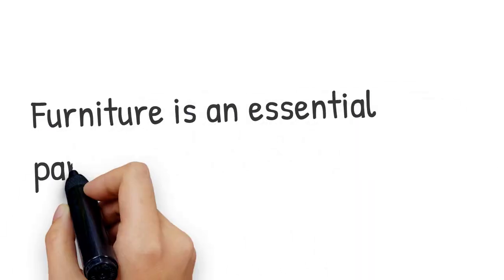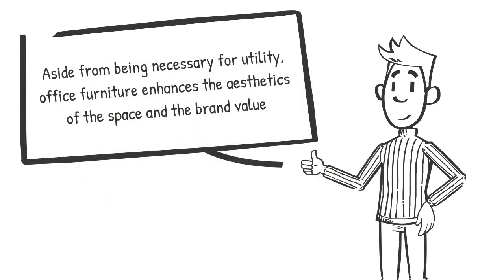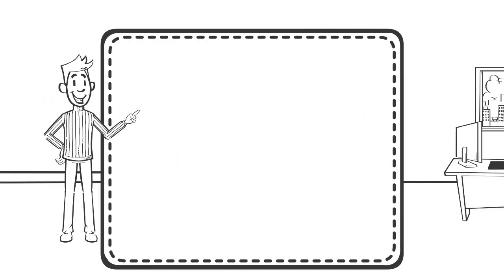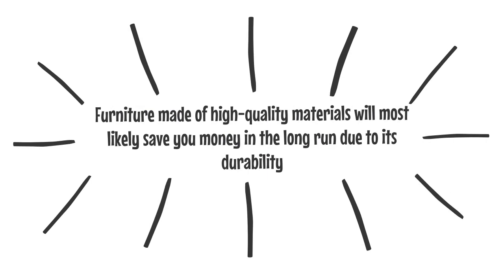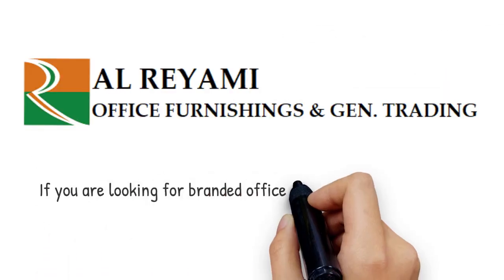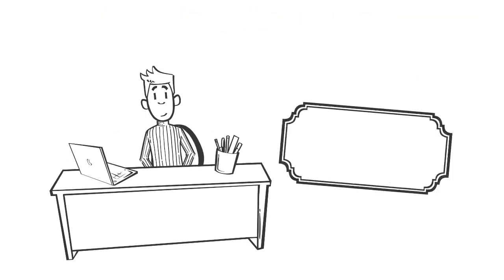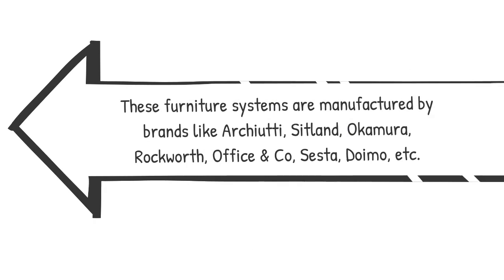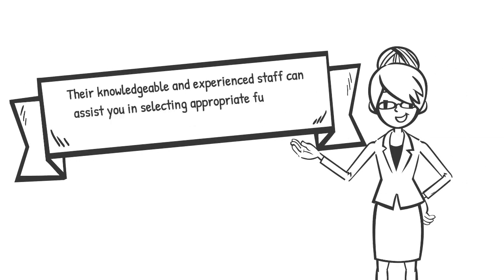Shop from The Best Office Furniture Stores | Buy Premium Office Furniture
Are you looking for top-of-the-line office furniture? Visit the magnificent showroom of Al Reyami Office Furnishings & Gen. Trading today to pick quality office furniture systems.